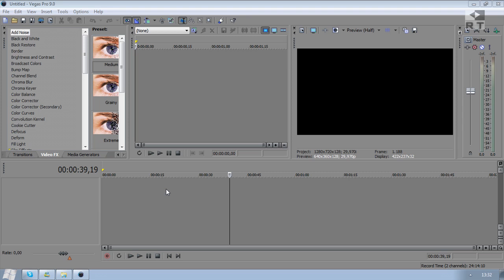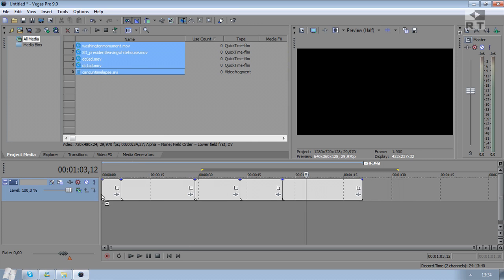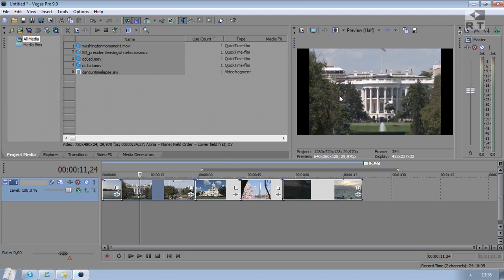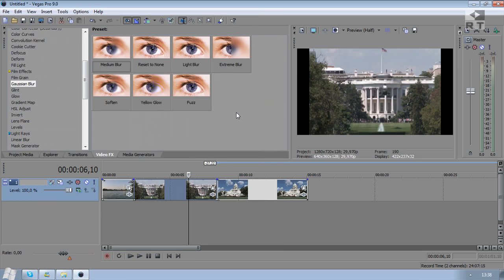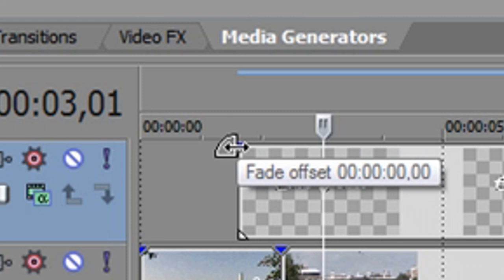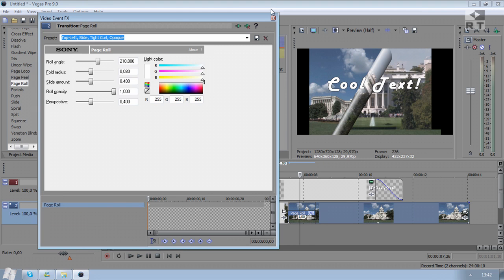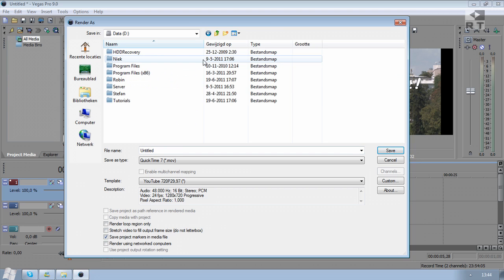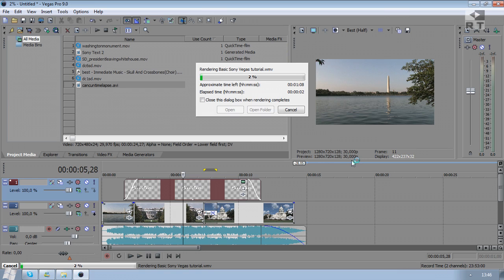Sony Vegas Basics Tutorial Ep. 1 - The basics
Part of the Sony Vegas Basics series.
Very basic tutorial for first time users.

In this tutorial I will cover:
- Importing clips.
- Putting them on the timeline and cut them down to an edit.
- Adding music
- Fading in and out
- Video Fx
- Transition
- Rendering

all of this is done very very basic so dont expect any in depth stuff.